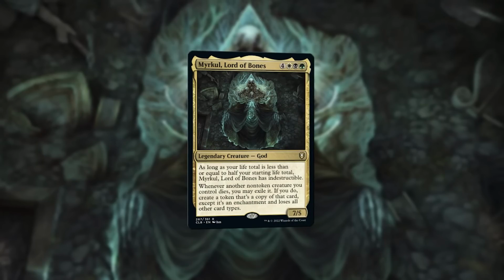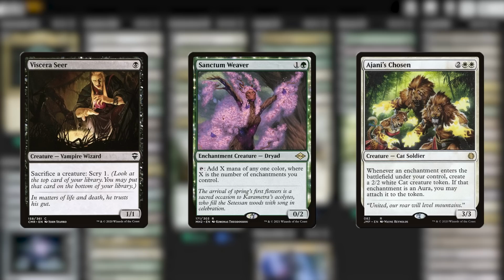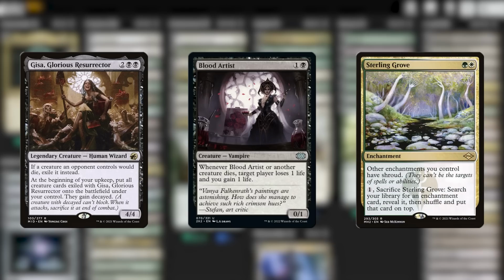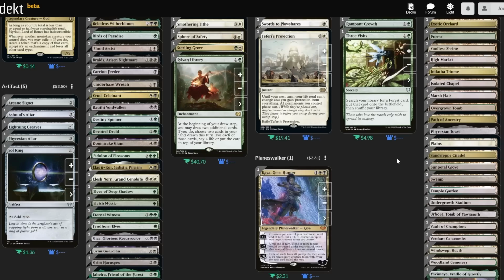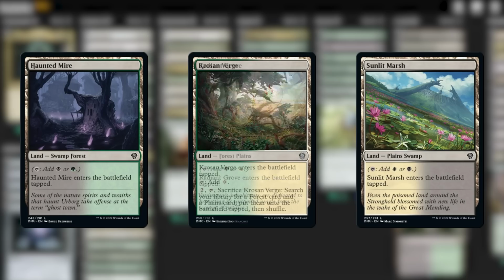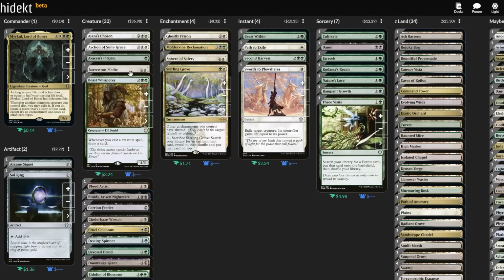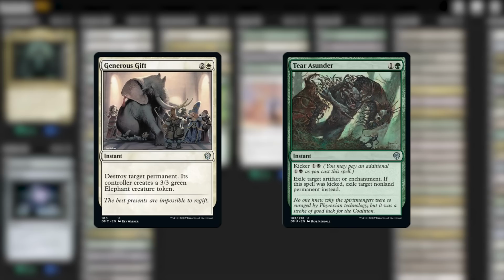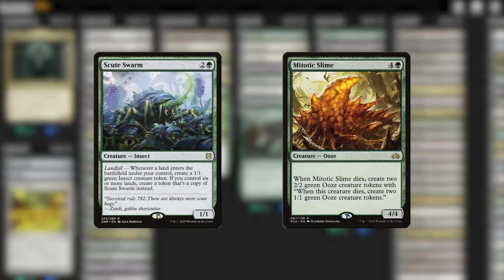Myrkul, Lord of Bones | Upping the Average